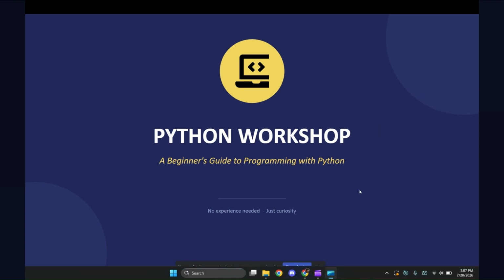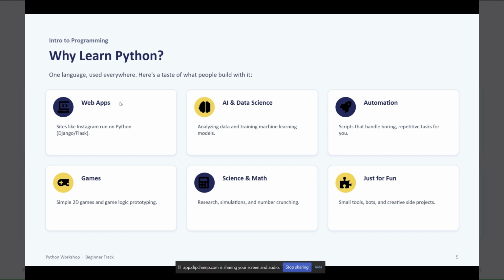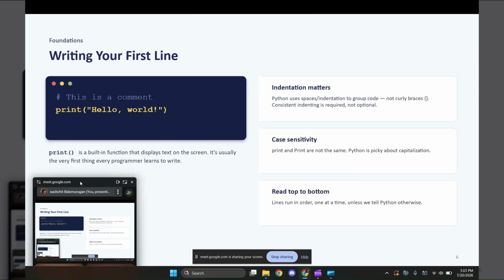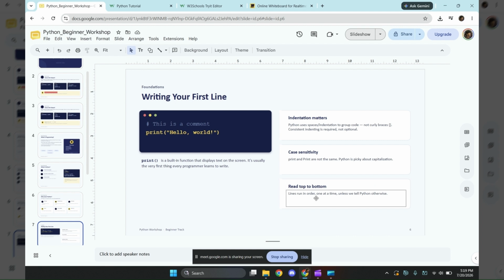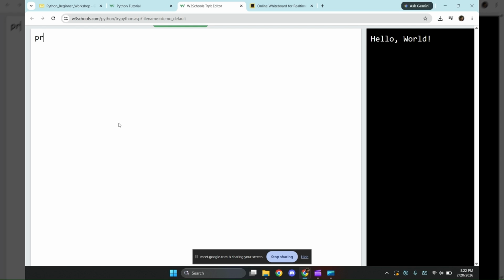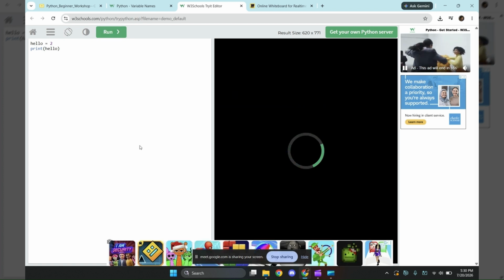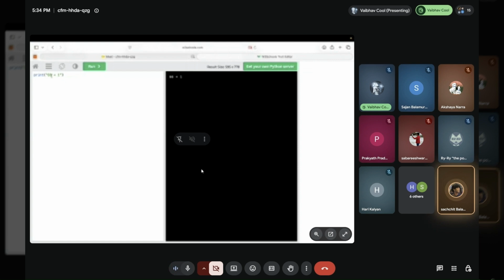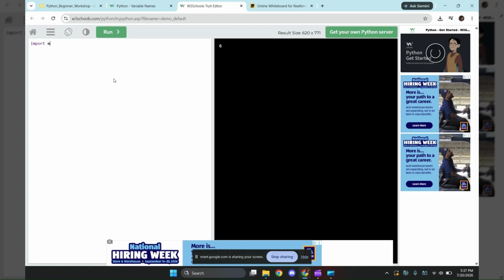YOTI Day 1 Python Workshop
Today we learned variables, lists, cases, and more.